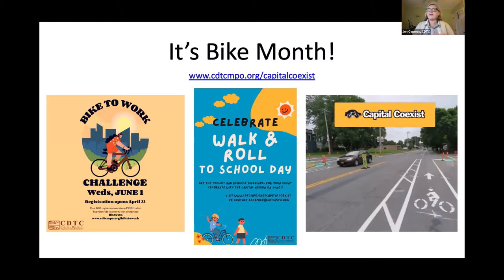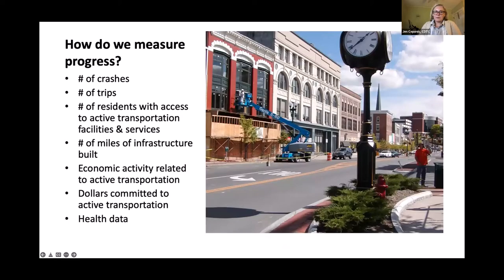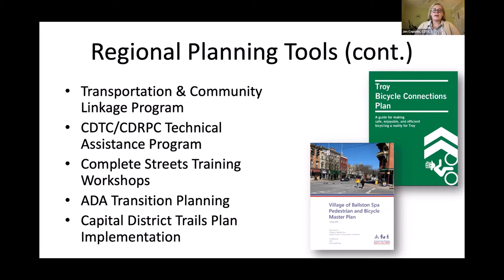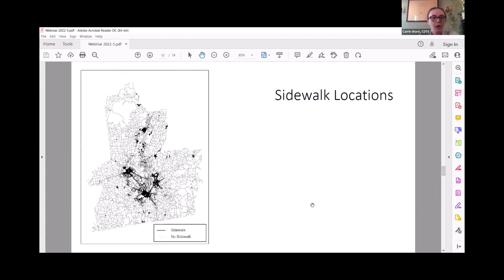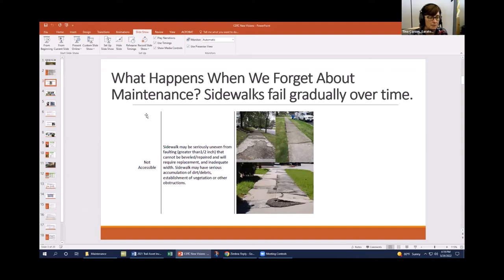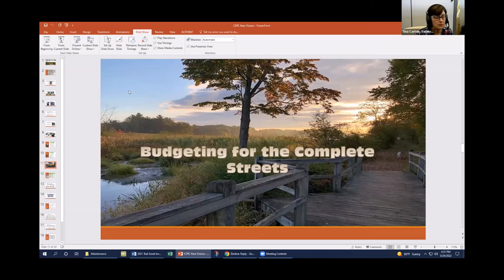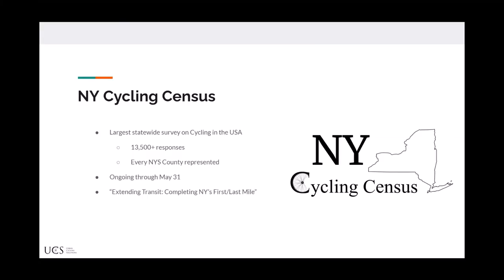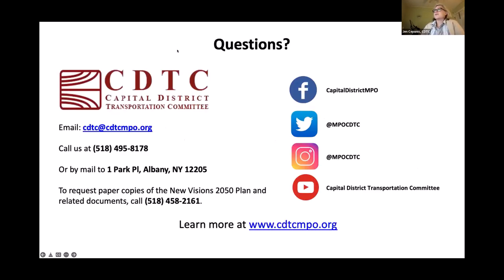Bike Month! Active Transportation Tools for Planners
This webinar provides an overview of New Visions 2050 and how active transportation modes have been prioritized in the metropolitan planning process: 1:23:38

Panelists:
Jen Ceponis, CDTC Staff
Carrie Ward, CDTC Staff
Dan Suraci, Urban Cycling Solutions
Paul Winkeller, Urban Cycling Solutions